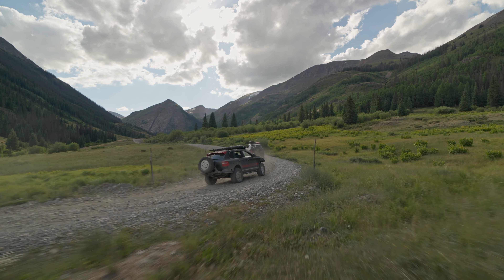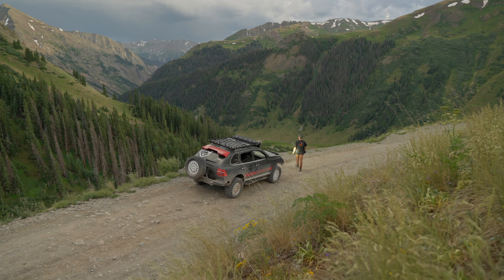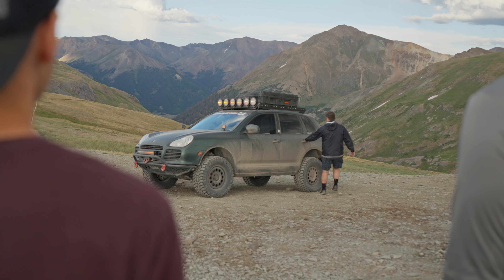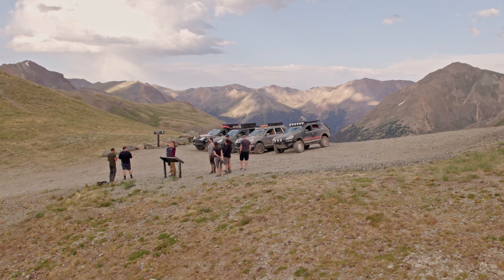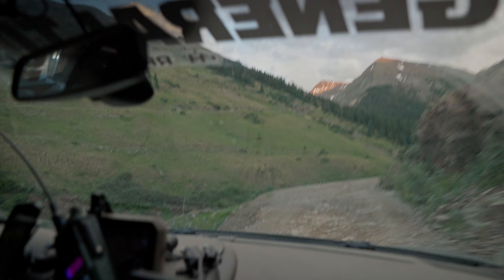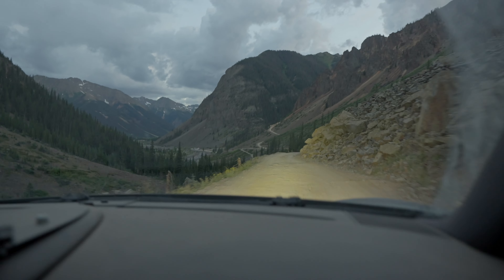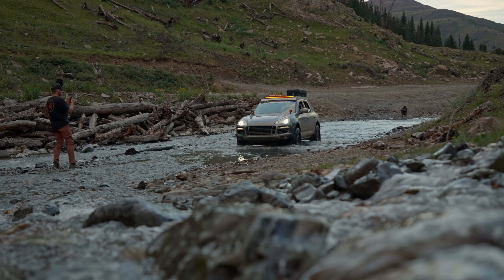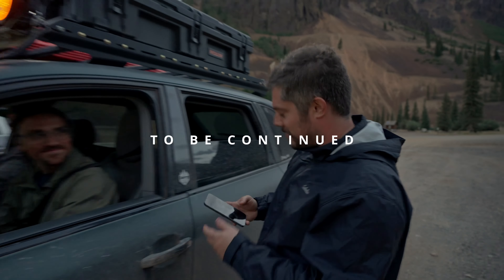Porsche Conquers Jeep Trail - Cinnamon Pass Colorado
Join us as we prove yet again that the Porsche Cayenne is one of the most versatile vehicles in the world. Cinnamon Pass is one of Colorado’s most challenging four wheel drive trails, which is why Jeep designated it as a Badge of Honor Trail.

Join us as our gang of Berg Peaks modified Porsche Cayenne’s overcome obstacle after obstacle on this classic Jeep Trail.

Go to bergpeaks.com today to purchase a lift kit for your Porsche Cayenne, Volkswagen Touareg or Audi Q7.